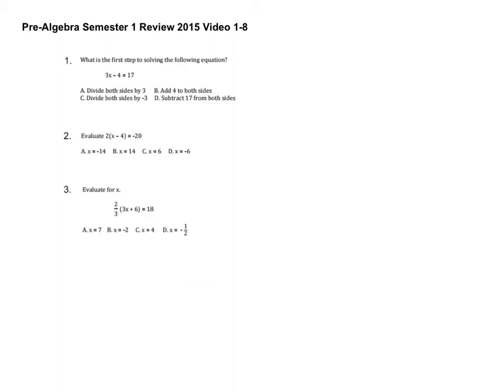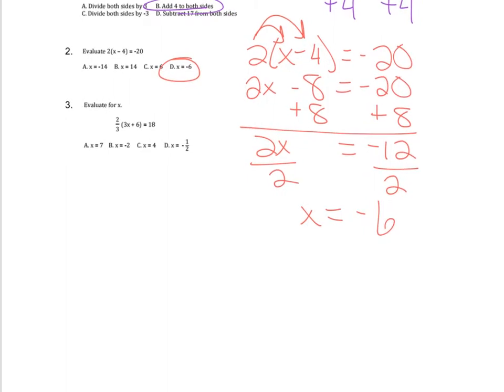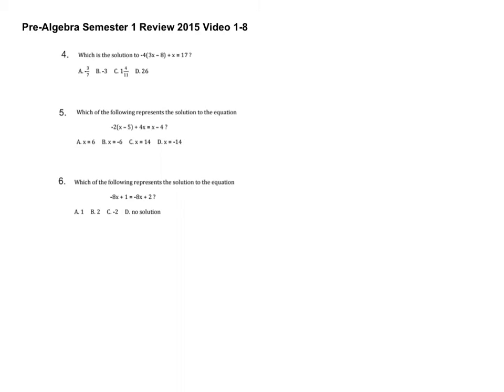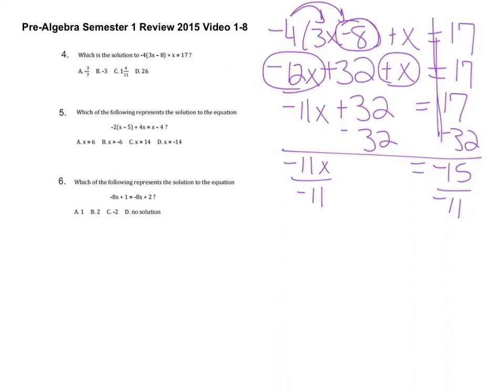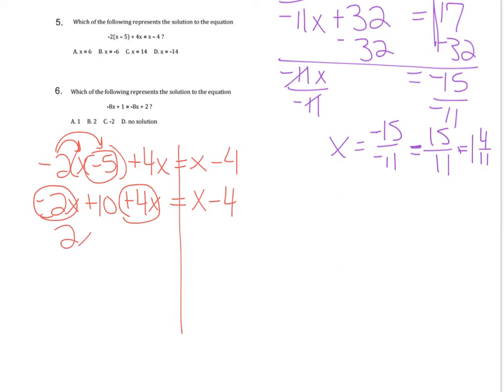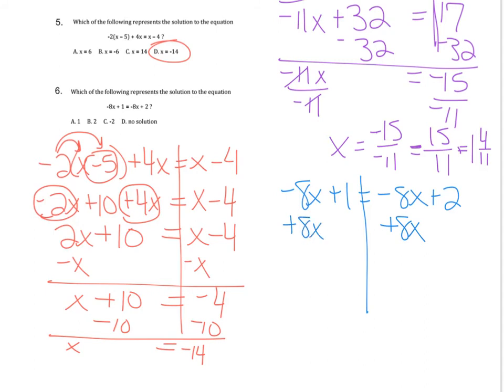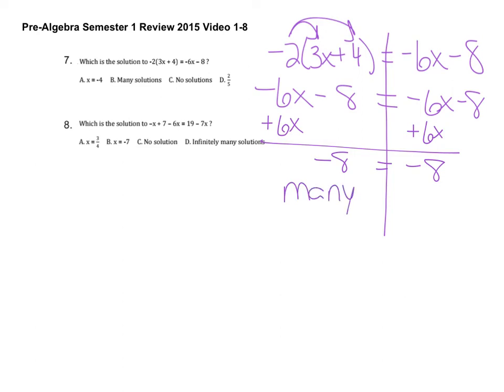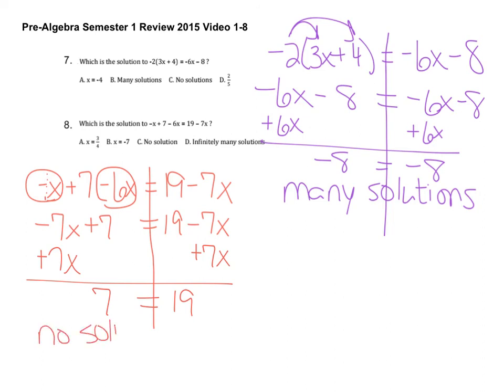Pre-Algebra Semester Review 1-8